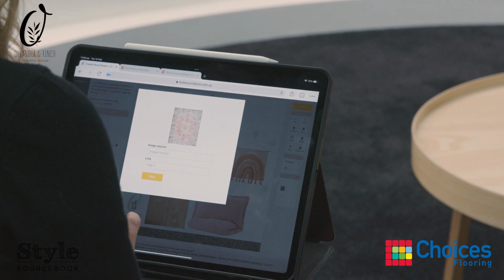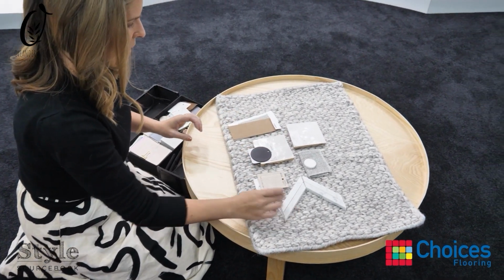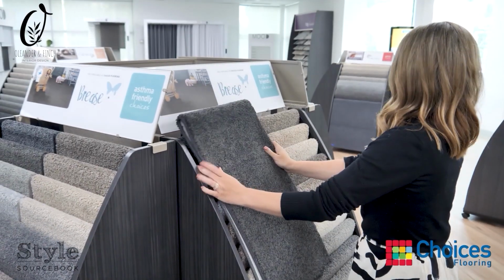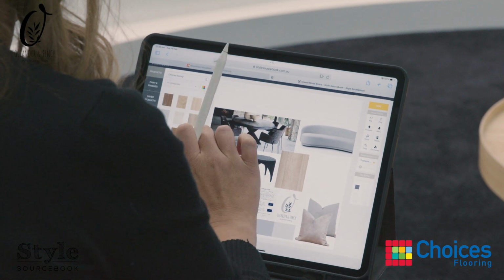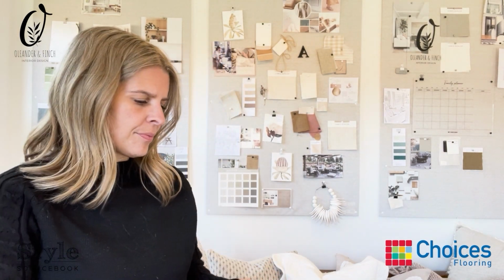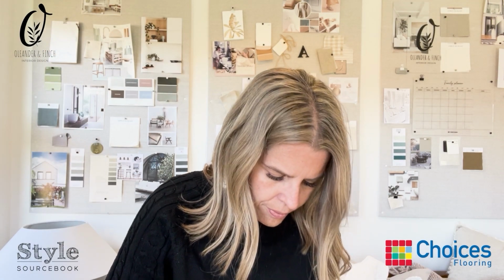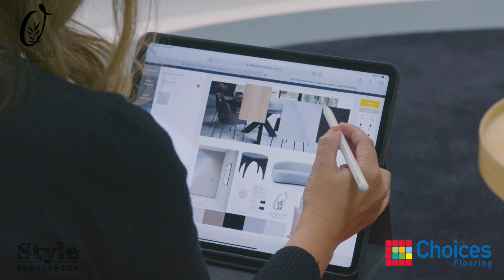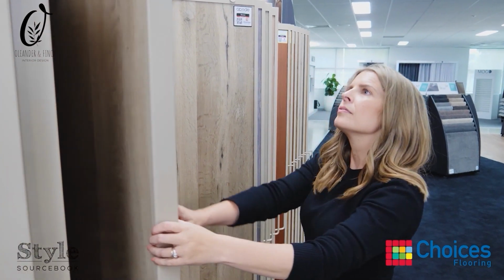How to Select the Right Flooring Colour | Style Tips from Oleander and Finch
Choosing the right Flooring color can be a challenging task, as it plays a crucial role in setting the tone and overall aesthetics of any room. Rhiannon Lee from Oleander and Finch Design Studio shares her professional advice, practical tips, and creative ideas to help you make the best decision.

Rhiannon emphasizes the importance of visualising your flooring color options before making a final decision. She suggests effective ways to use samples, digital tools such as our Room Visualiser, RoomView and Style Sourcebook online mood board creator,  to see how different colors will look in your specific space.